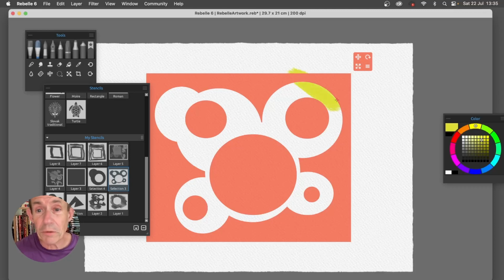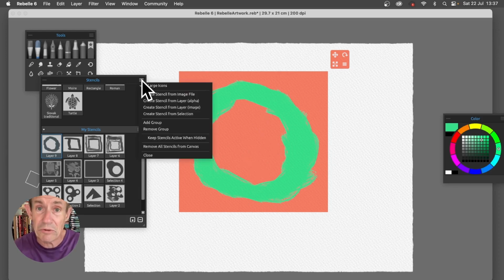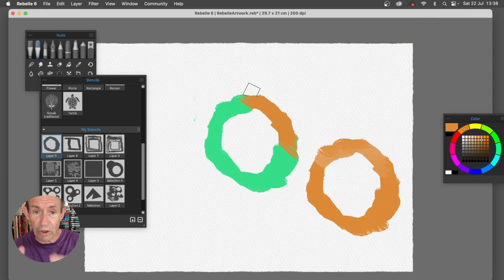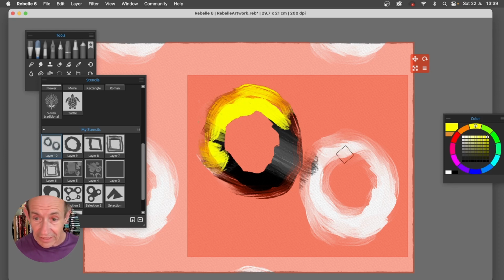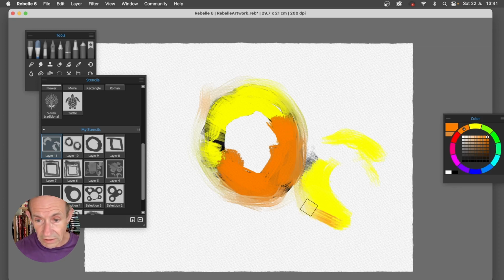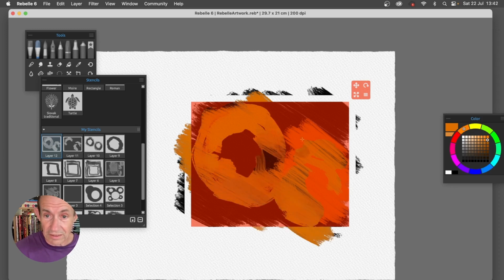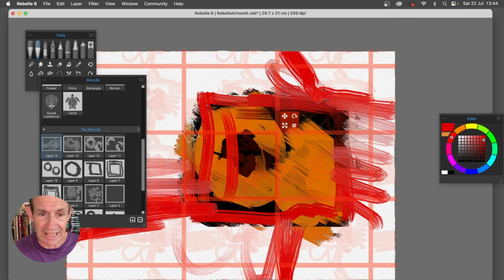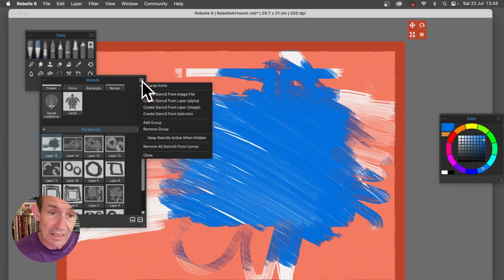How To Make Stencils From Image / Alpha In Rebelle 6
How to make amazing stencils in Rebelle from Escape Motions